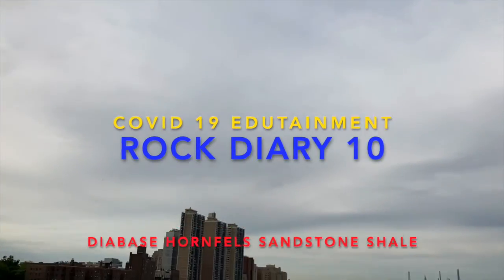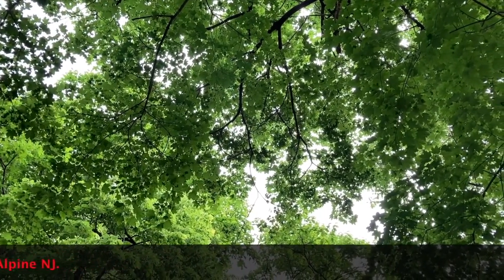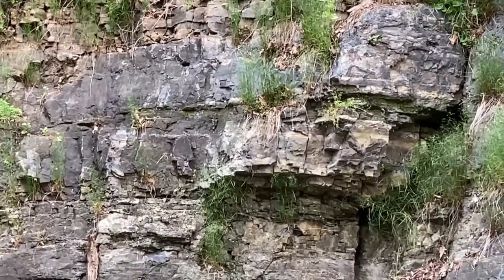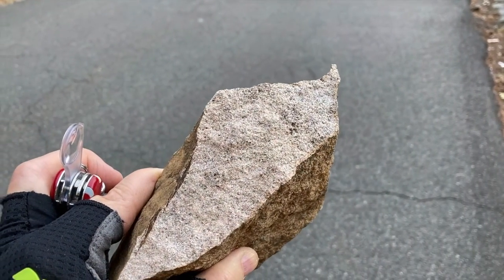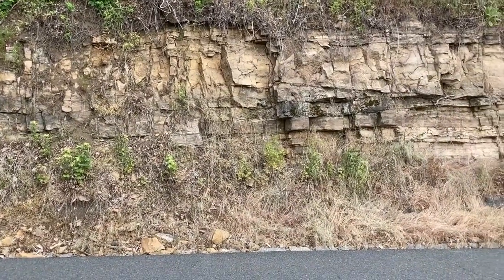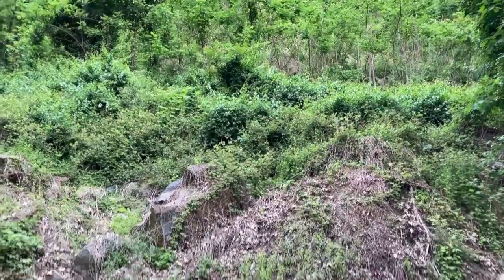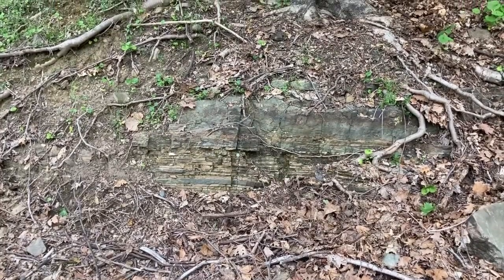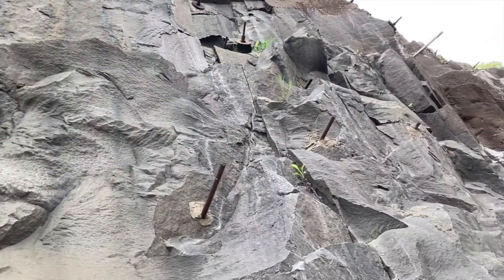ROCK DIARY 10. COVID 19 EDUTAINMENT. 2020 VISION.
DIABASE, HORNFELS, SANDSTONE, SHALE. THE PALISADES CLIFFS ALONG RIVER ROAD.